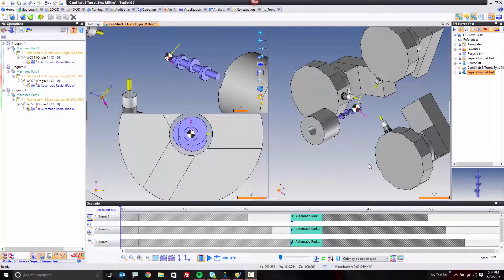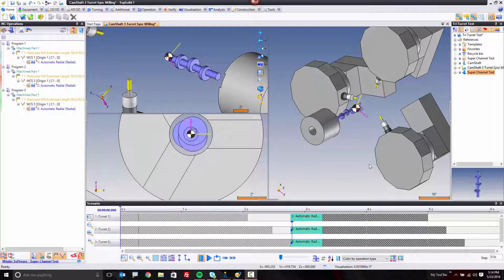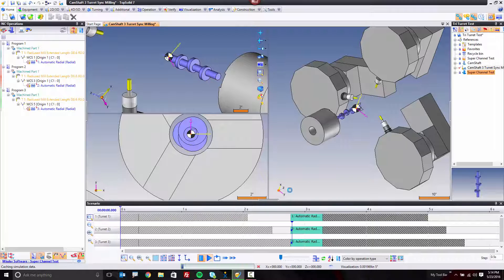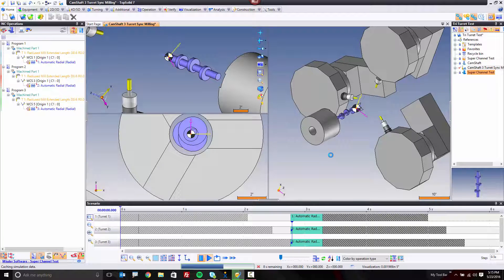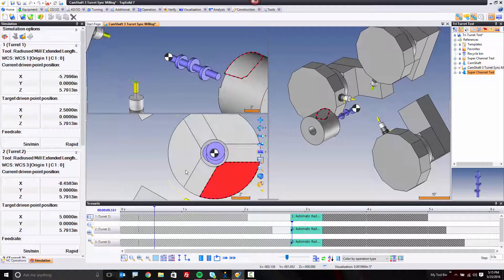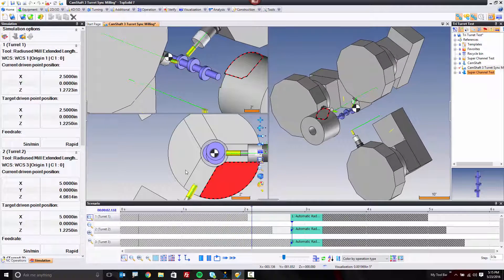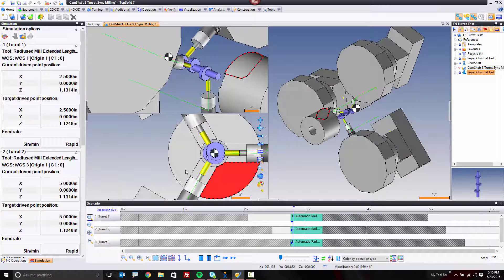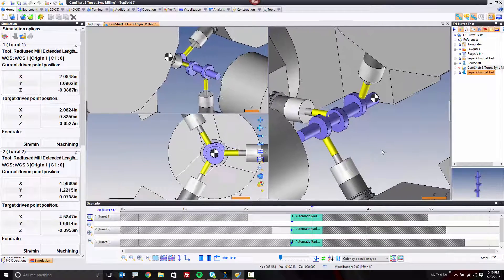TopSolid 7 - 3 channel synchronous milling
In this video you will see a small teaser of doing 3 channel synchronous milling in TopSolid 7.  Check it out!